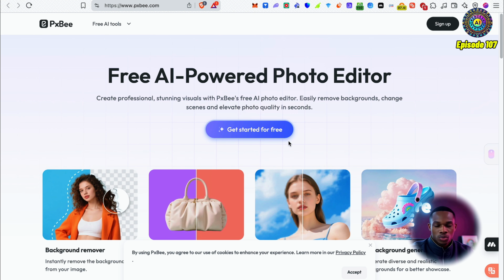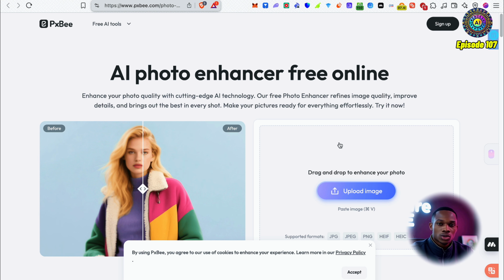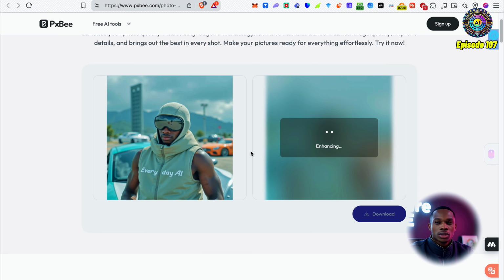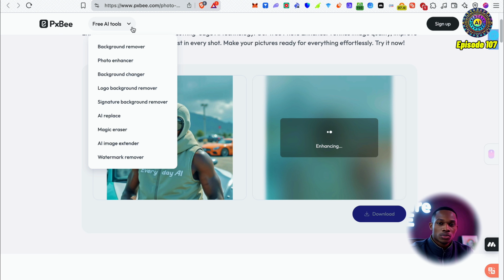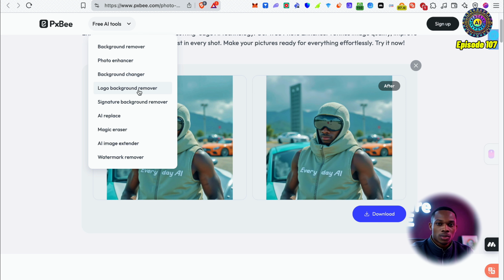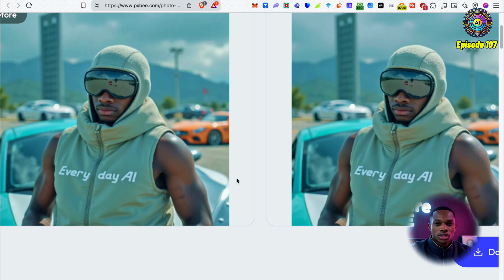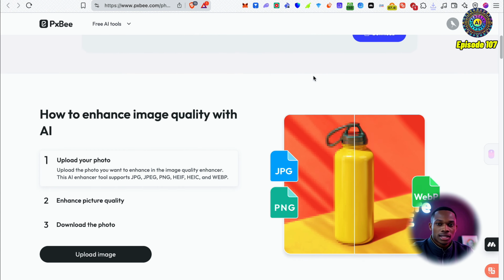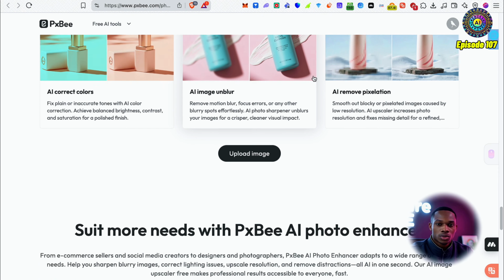This amazing AI image editing suite is free?! 🌉 Ep #107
In this video, Jay-I tests out PixBee, a free AI-powered photo editing platform that offers professional-level enhancements with just a few clicks. Watch as he uses features like Photo Enhancer, Background Remover, AI Replace, and Magic Eraser to transform an ordinary image into something stunning.

Whether you're a content creator, small business owner, or casual user looking to clean up your photos—PixBee is packed with powerful tools that are intuitive and free to use. Find out how good the results really are in this hands-on demo!

00:00 - Intro
00:18 - Walkthrough
00:44 - Perfecting Prompts
01:12 - Walkthrough